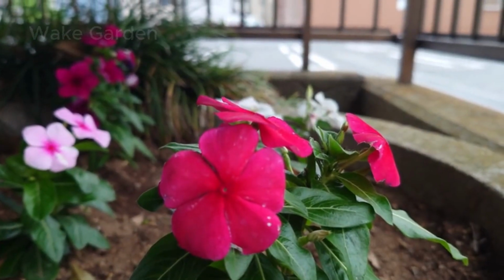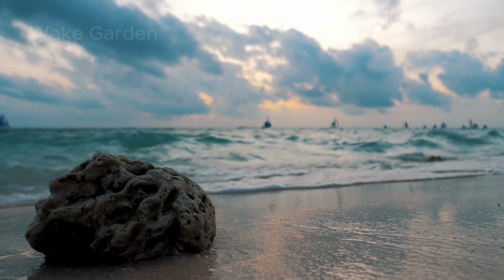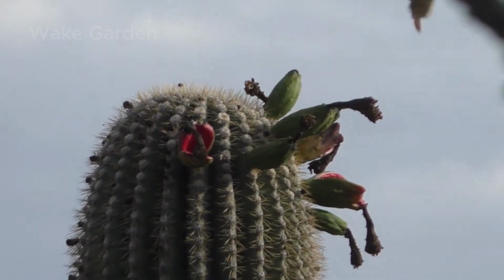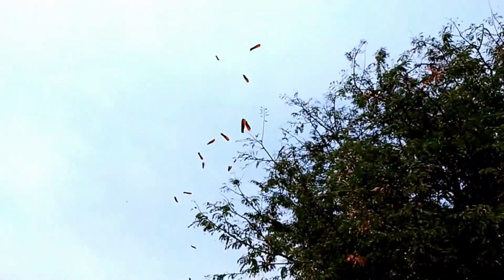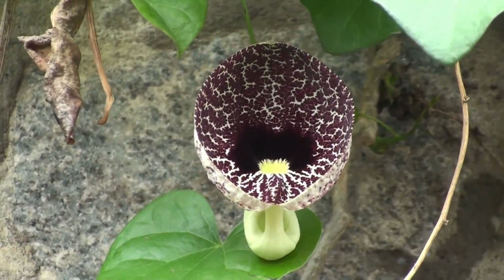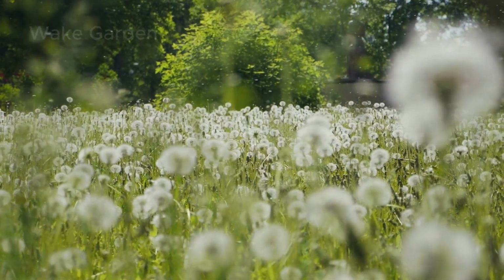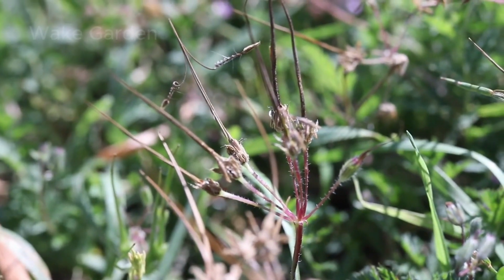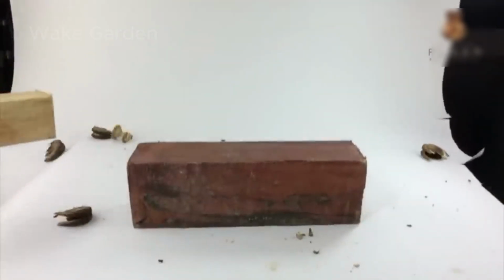The 10 Smartest Seed Dispersal Strategies in Nature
Explore the fascinating world of seed dispersal strategies in nature, where plants have evolved ingenious methods to ensure their survival and spread. From the explosive dehiscence of seed pods to the clever use of animal vectors, discover the 10 smartest seed dispersal strategies that promote native plant diversity, environmental resilience, and habitat preservation. Learn how these wildflower diversity champions thrive in resilient habitats, and how their unique flora strategies contribute to ecosystem health, regenerative agriculture, and sustainable ecosystems. By understanding these natural wonders, we can unlock secrets to fertility restoration, habitat sustainability, and biodiversity boosts, ultimately preserving the delicate balance of native ecosystems and promoting resilient landscapes for generations to come.